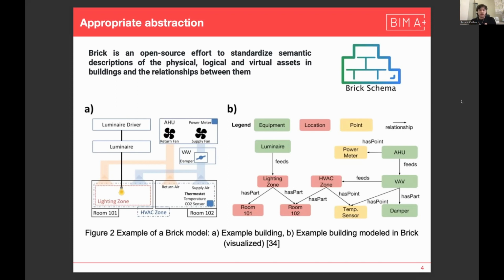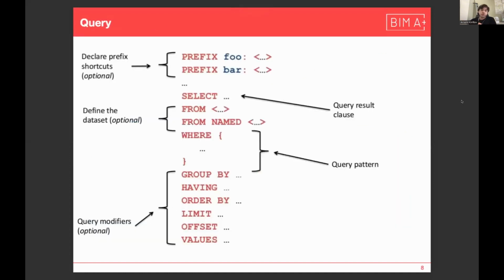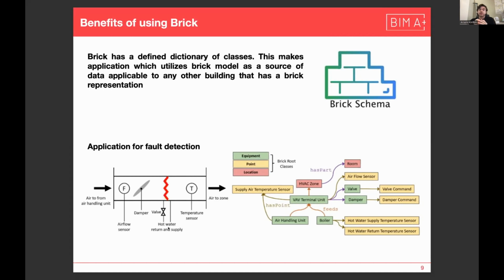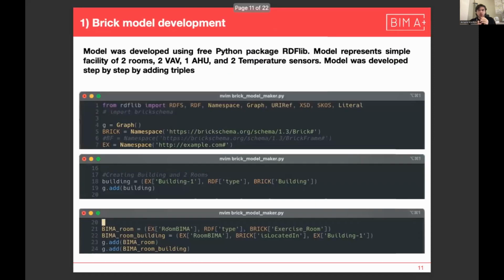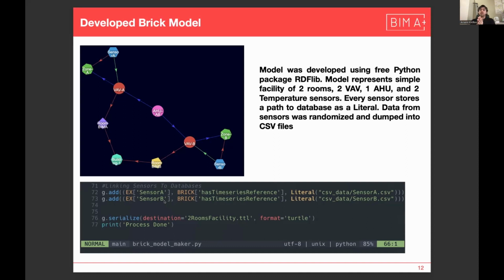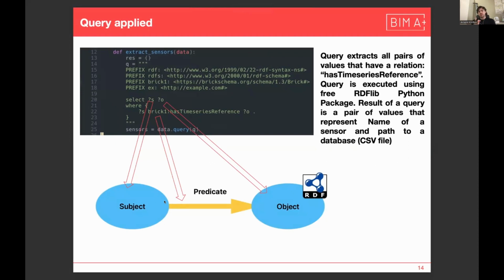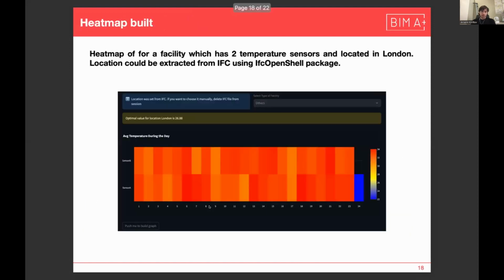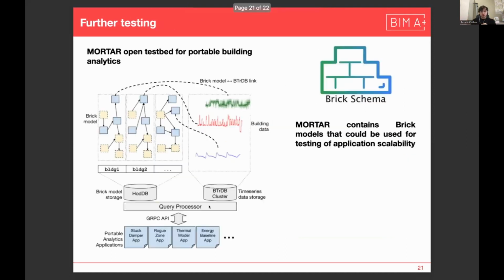Application development using the Brick framework - Arsenii Kirillov